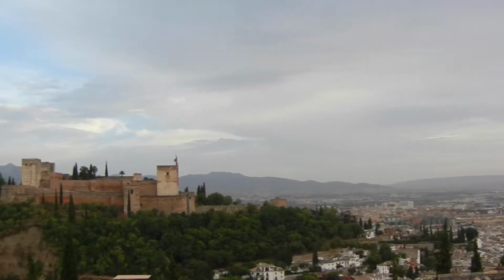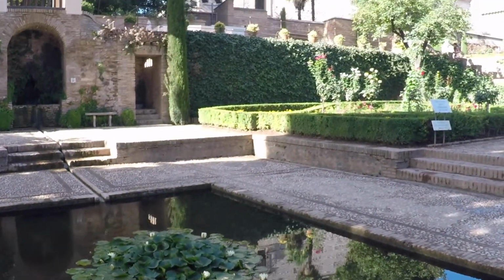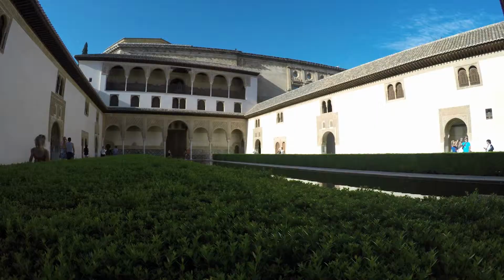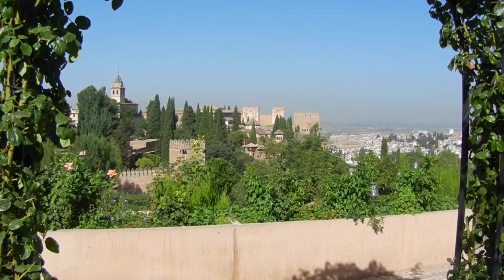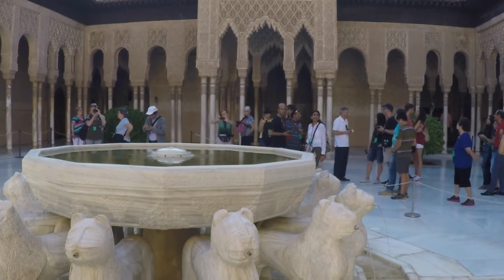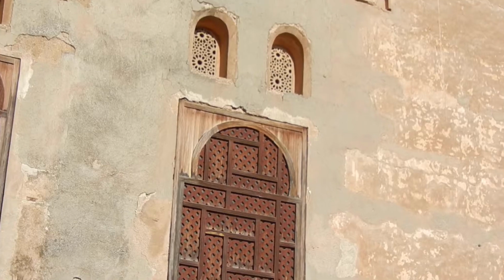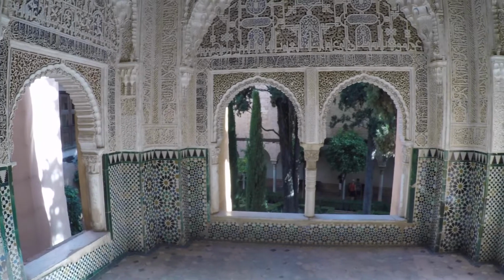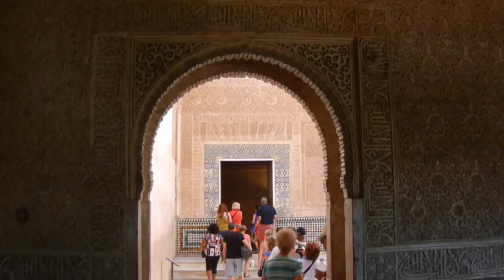The Alhambra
This is a brief introduction to The Alhambra from the Nasrid period to the Romantic Age.